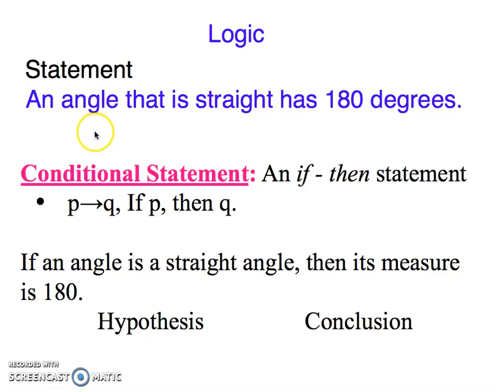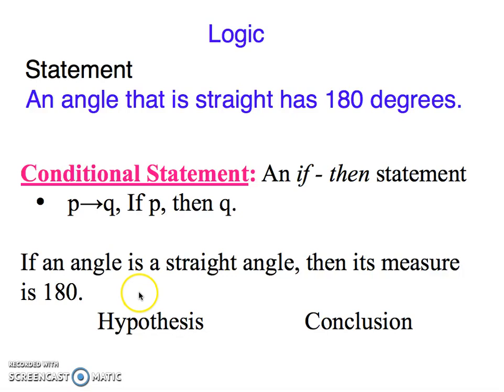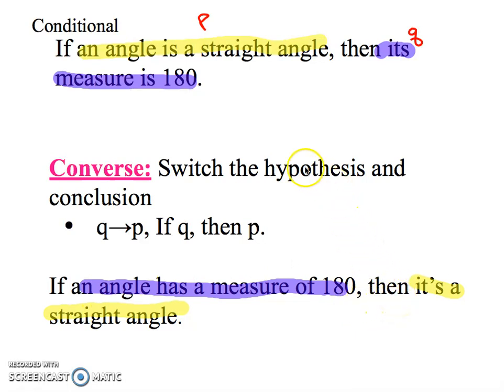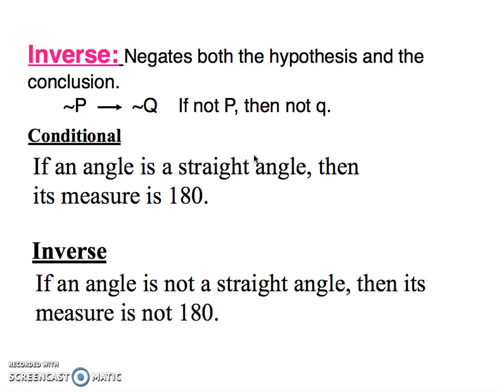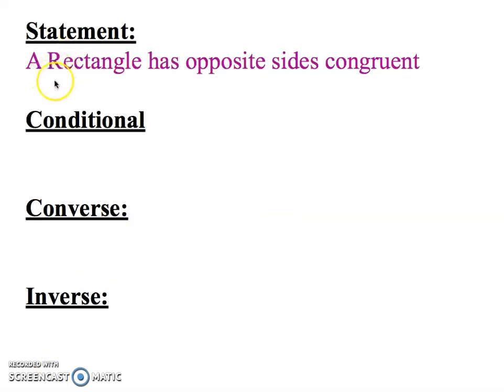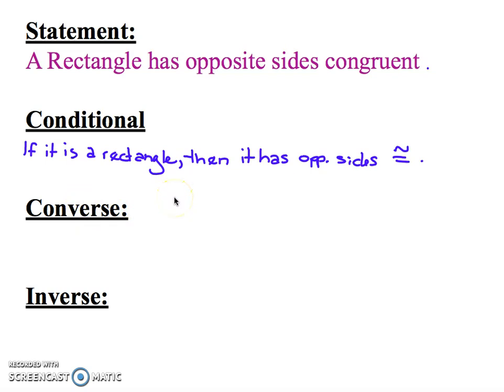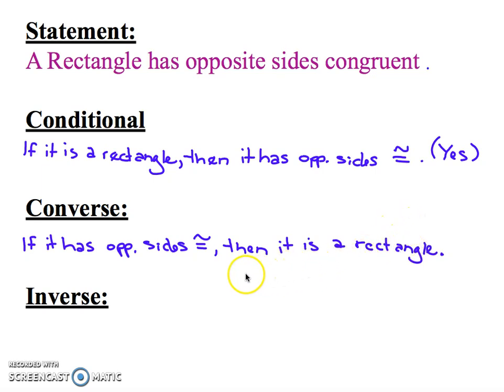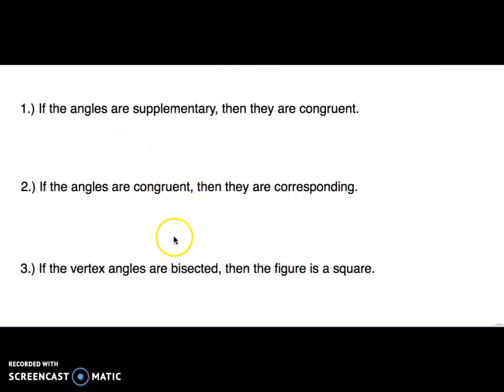Chapter 6 Logic Video Notes